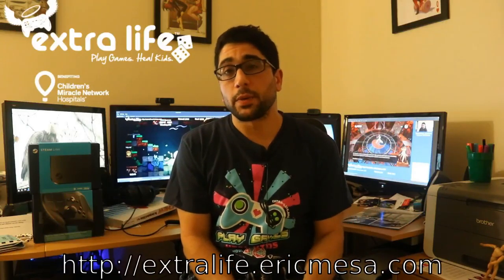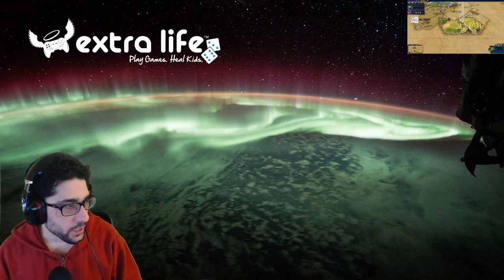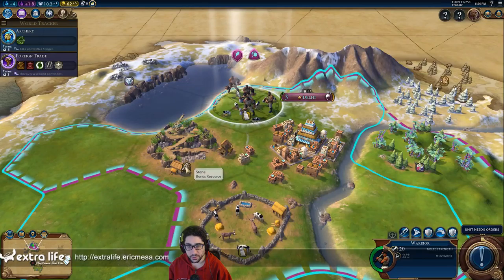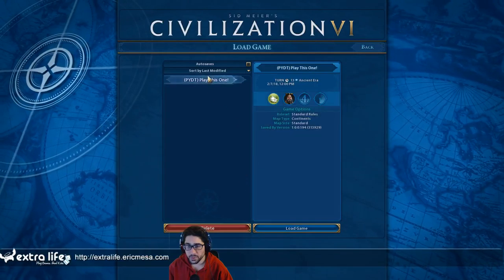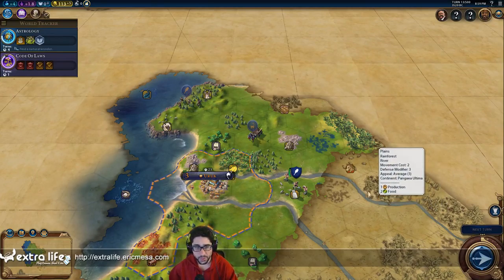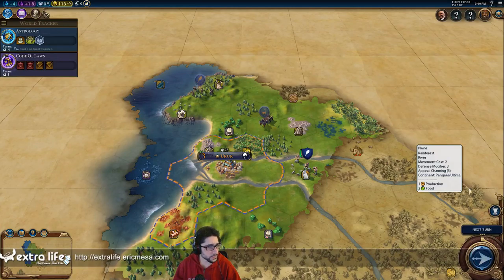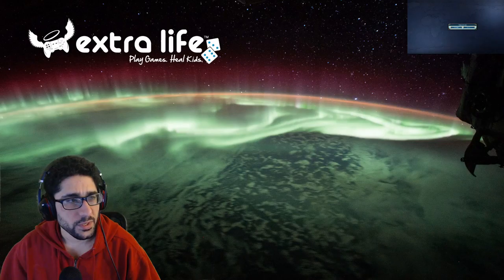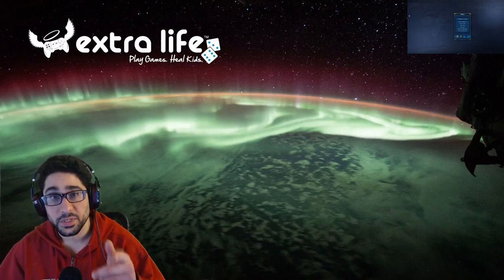ExtraLife Civ VI Multiplayer 20180208 Setup Evolves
I continue to evolve my setup and an error with our PBEM software.